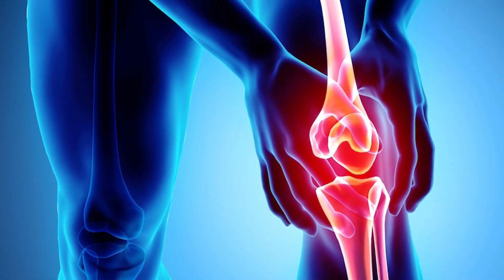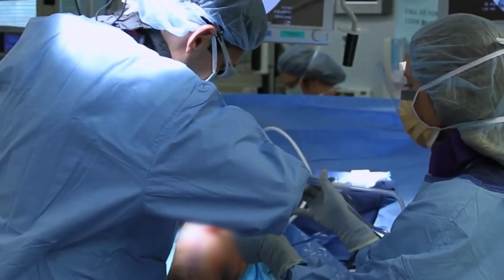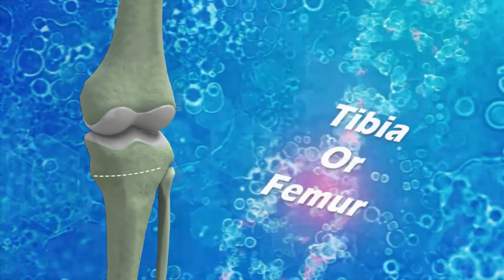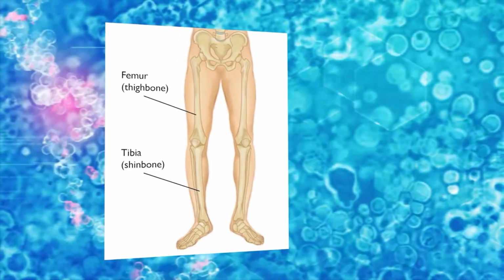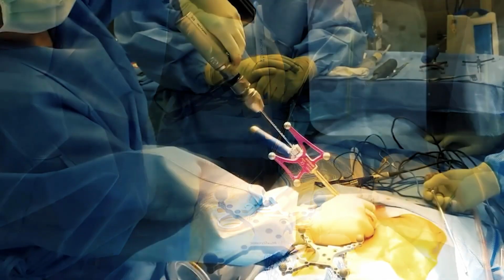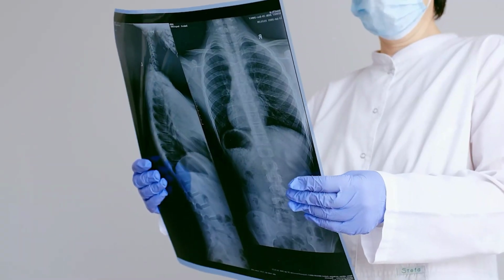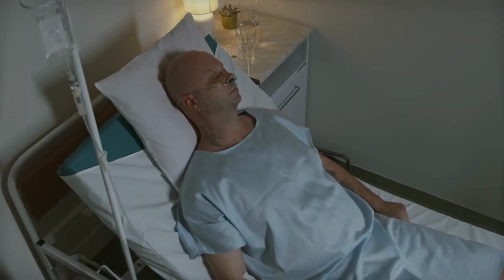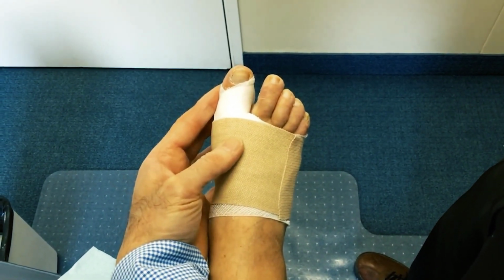How Osteotomy is Performed? : Surgical Cutting & Realigning or Removing Bone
In this video, we'll take a deep dive into the world of orthopedic surgery and explore how an osteotomy procedure is performed. You'll learn about the various techniques used by surgeons, the types, and what patients can expect before, during, and after the procedure. If you're curious about this fascinating field of medicine or are considering an osteotomy, this video is a must-watch.